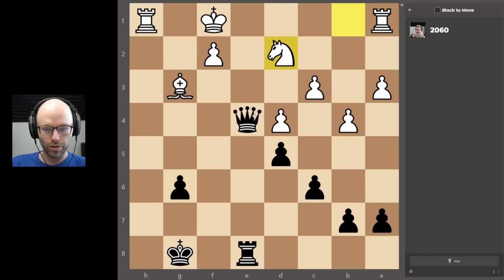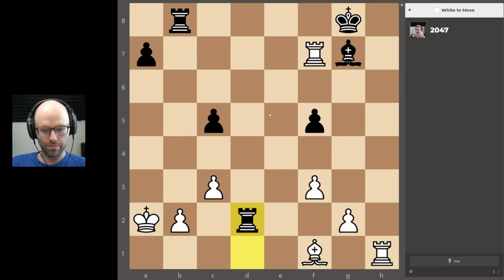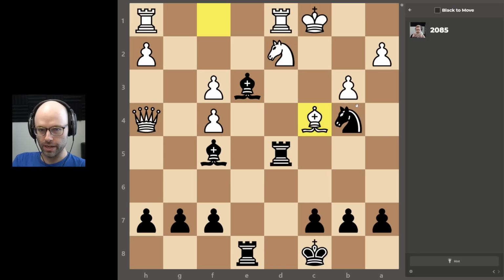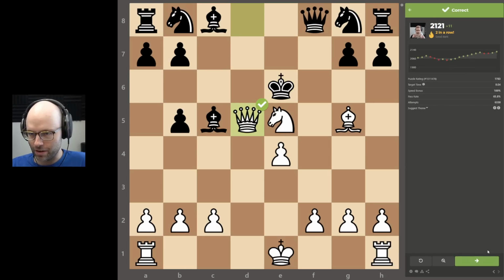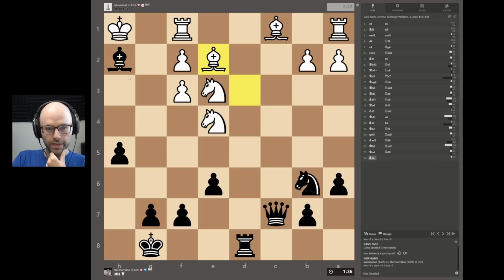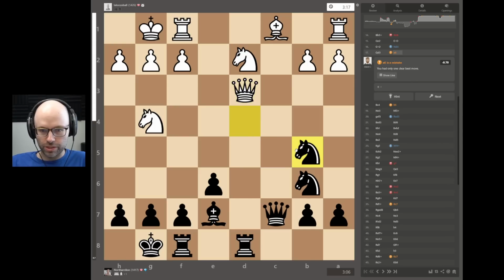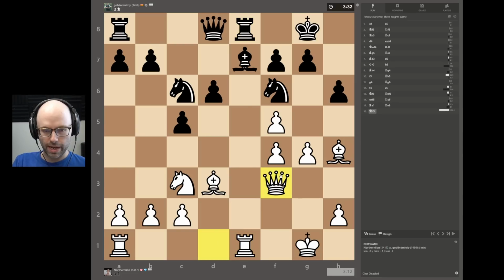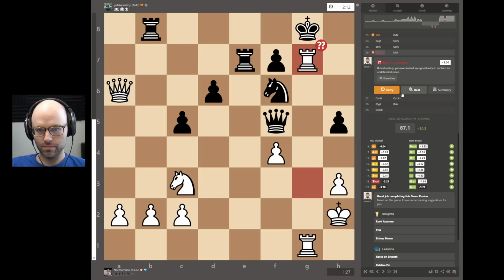Warming up and cooling down (Chess)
This video came from my stream on July 13th, 2022. Catch me live from 9AM-2PM PT every weekday

I've been feeling the urge to play chess again and I tricked myself into thinking I'm better than I am. Let's see what sort of damage we can do on Chess.com again!